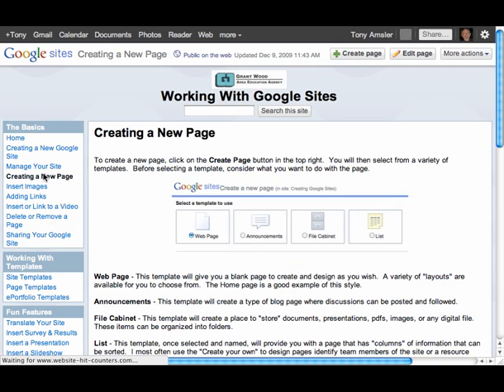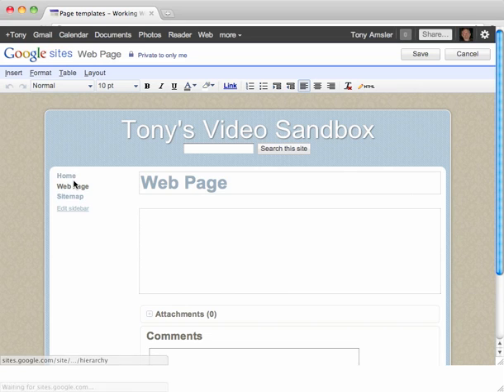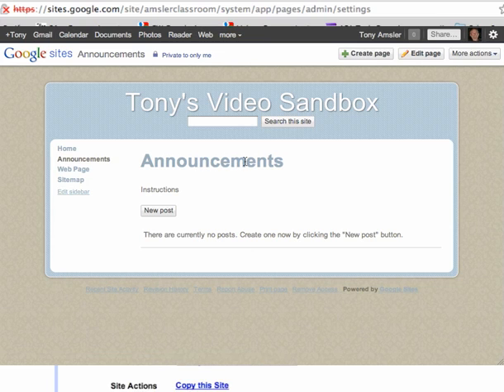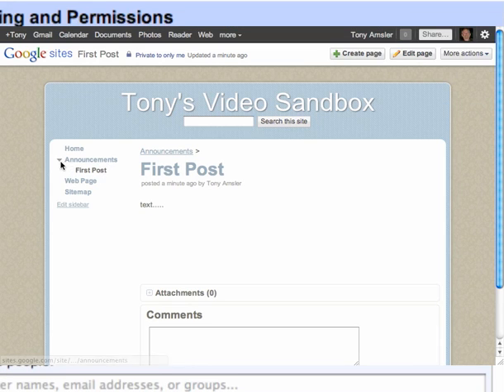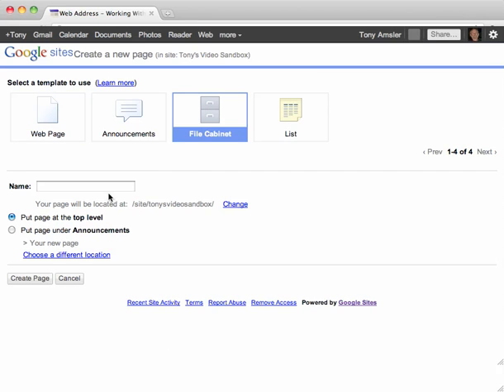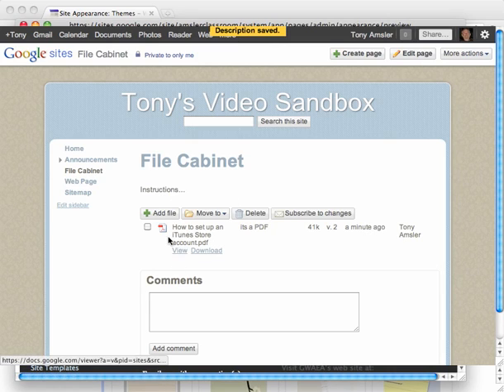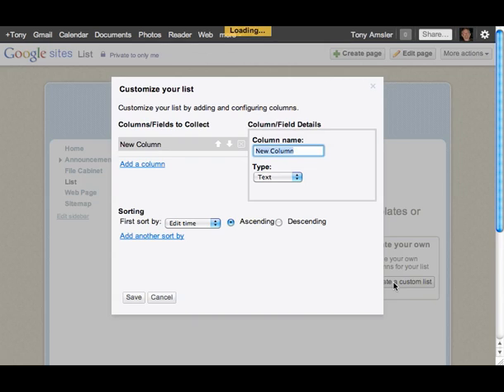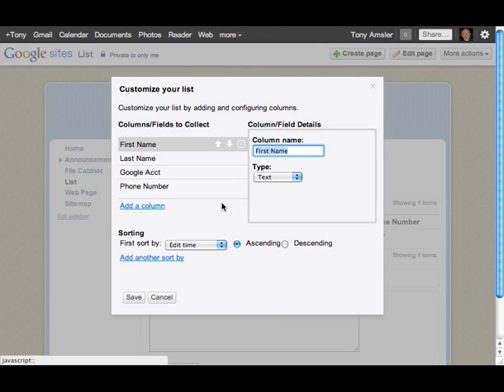Creating New Pages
This short video will demonstrate the creation of a new page in a Google site.  Four different styles of pages will be reviewed.